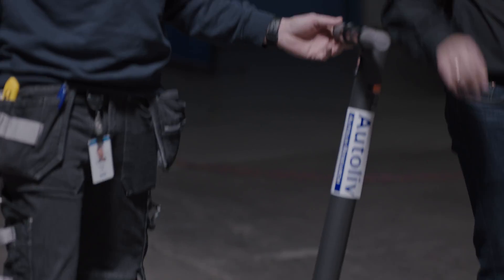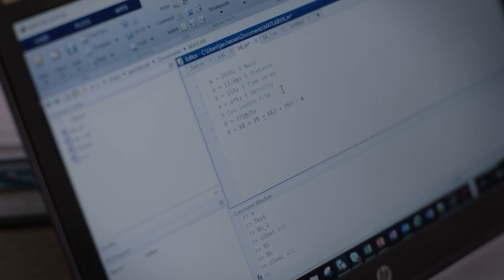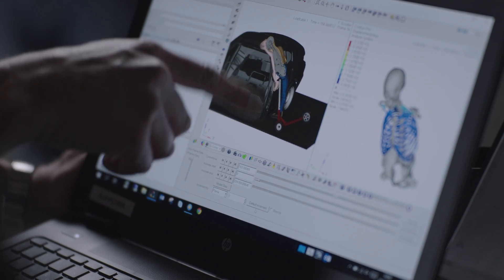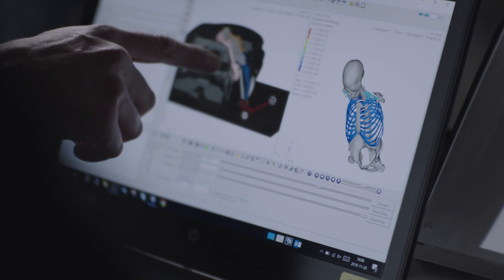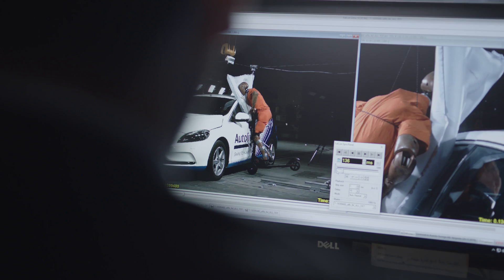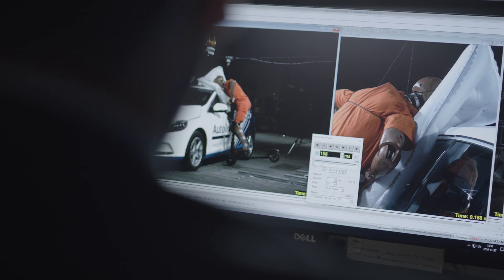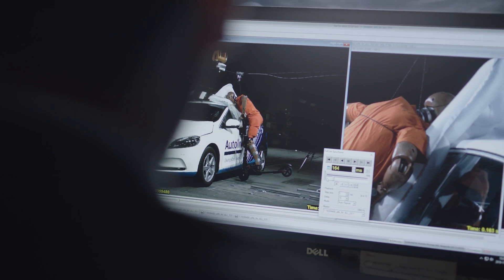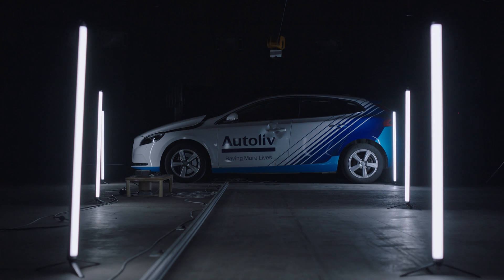Autoliv performs first crash test of an e-scooter airbag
The roads and sidewalks in the world’s cities are shared by pedestrians, cars and bicycles, and more recently new micromobility means of transportation such as electric scooters/e-scooters. As the number of e-scooters rapidly grows in many cities so does the need to develop safety systems for those using them.

The initial development and subsequent first crash test of the airbag for e-scooters have been done by Autoliv. The ambition is that the continued work with the airbag will be conducted in close cooperation with partners.

“In the unfortunate event where a collision occurs between an e-scooter and a vehicle, the tested airbag solution will reduce the collision force to the head and other parts of the body. The ambition to develop an airbag for e-scooters underlines Autoliv´s strategy to expand beyond occupant safety for light vehicles to safety for mobility and society,” says Cecilia Sunnevång, Autoliv Vice President of Research.

“In a world where there are still too many casualties in the transport system, and when society is evolving rapidly to new ways of mobility, Autoliv is researching new solutions to make the journey safer to anyone’s destination. This first e-scooter test is a good example of the commitment of Autoliv to save more lives, exploring new solutions for one of the new ways of mobility,” says Jordi Lombarte, Autoliv CTO.

The tested concept airbag for e-scooters will complement the Pedestrian Protection Airbag, PPA, previously introduced by Autoliv. Whereas the airbag for e-scooters is mounted on the e-scooter, the PPA is mounted on a vehicle and deploys along the A-pillar/windshield area. This makes it the only airbag to deploy on the outside of a vehicle. Working together, the two airbags offer increased protection for drivers of e-scooters specifically in the case of a head-to-head collision with a vehicle.

Moreover, additional safety solutions within the area of micromobility are currently being evaluated. One example is the integration of e-scooter driving behavior in the Autoliv Safety Score application. The result of these different efforts is a more comprehensive holistic approach to increase safety in an increasingly micromobile society.